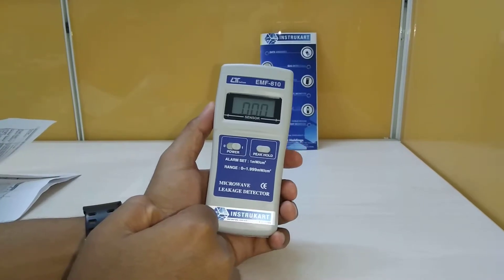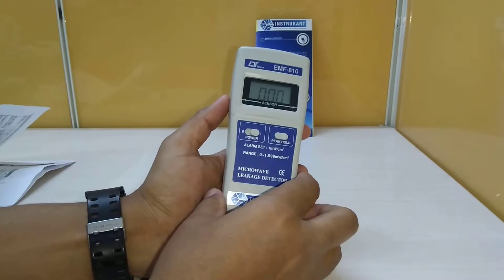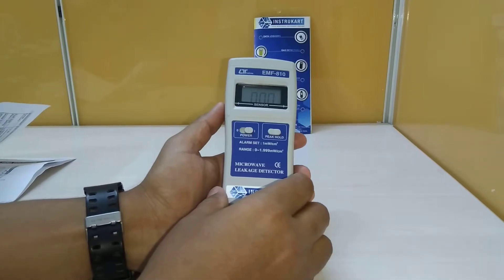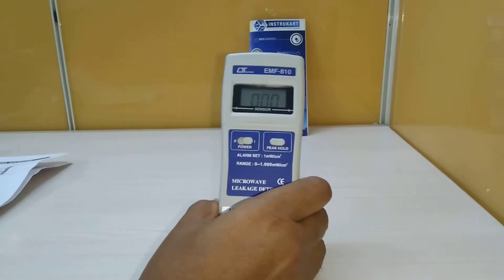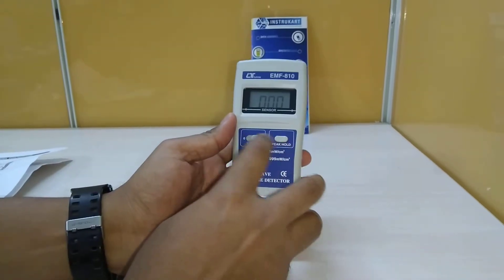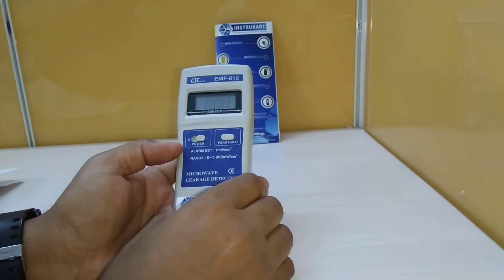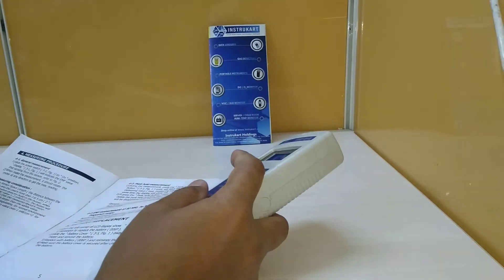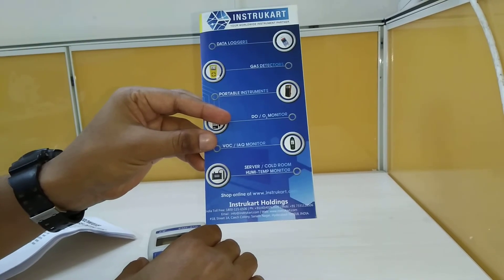Lutron EMF-810 Microwave Leakage Detector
This Micro Wave Leakage Detector is designed for measuring and monitoring electromagnetic field value for the micro-wave frequency. This useful equipment can detect the leakage of micro-wave oven. Its built in alarm setting notifies when the leakage value is larger than the safety level. The detector can even measure the radio EMF value of hospital equipment, radar, radiation work, TV antenna, radio station, welding equipment, baking- equipment, television, computer, factory, laboratory and more.